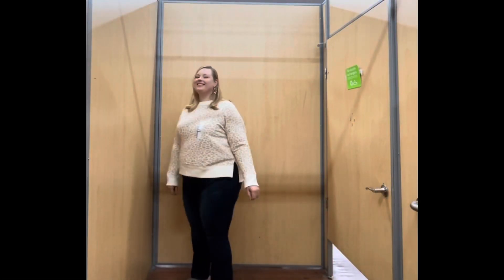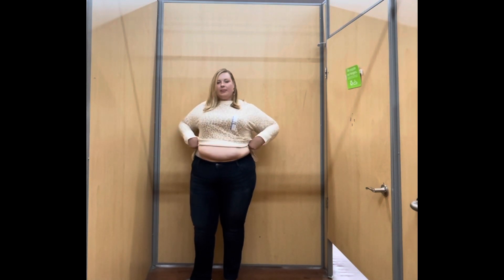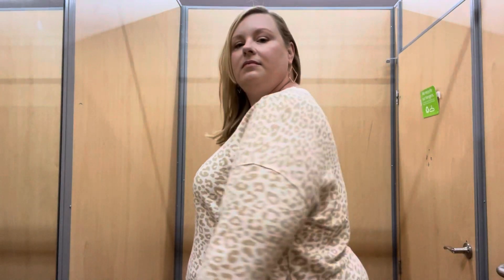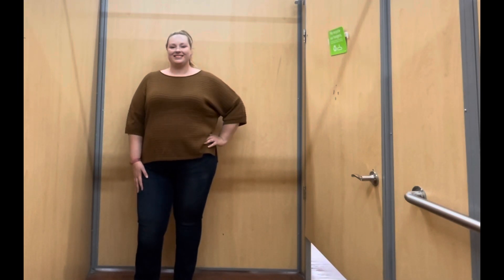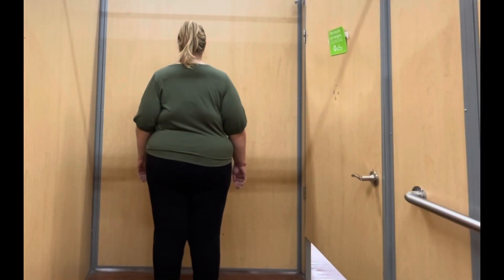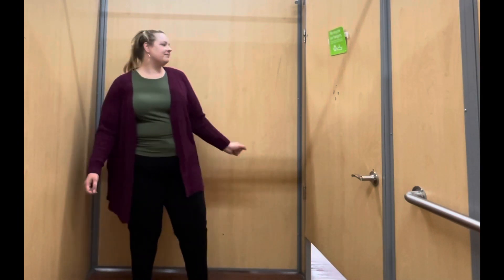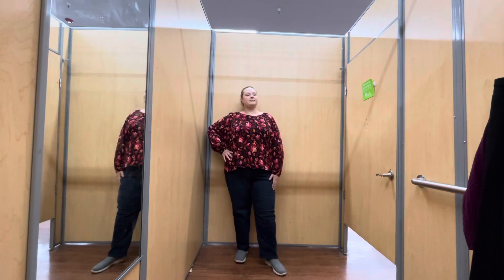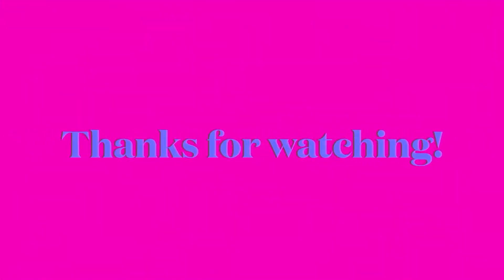Plus Size Walmart Try On - Fall 2021 // let's try again!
Hey guys! I went to Walmart a few weeks ago but the store wasn't quite ready for fall clothes. So I'm back again! Let's do this 😊

My stats:
- 5'7
- Usually wear a 3x or 24w. My hips are always my biggest measurement. Bust is small for a 3x woman (44/46c), so I sometimes wear a 2x. Depends on the store. Most often I'm a 3x, though.
- currently 311 lbs

Items mentioned:

(This is the really pretty deep-purple sweater; I am wearing it in a 3X in the video).

(animal print light sweater, wearing it in an xxxl in the video)

(tan boatneck sweater, loved this, wearing it in size xxl in my video. It runs slightly big.)

(black activewear pants, I'm wearing a size 3x and they fit perfectly)

(red top) size 3x in my video

Will add more links as i find the items online! It's always a little hard for me to find the pieces online because walmart names are a little generic. Still, Walmart is one of the best value for my clothing needs. Usually I love Terra and Sky the best. Time and Tru is also great at Walmart.